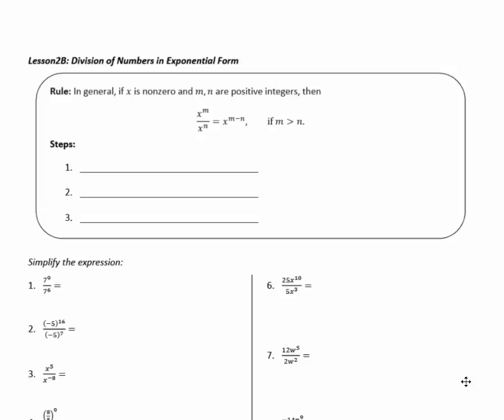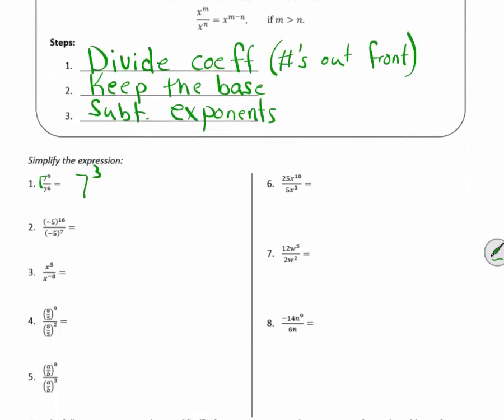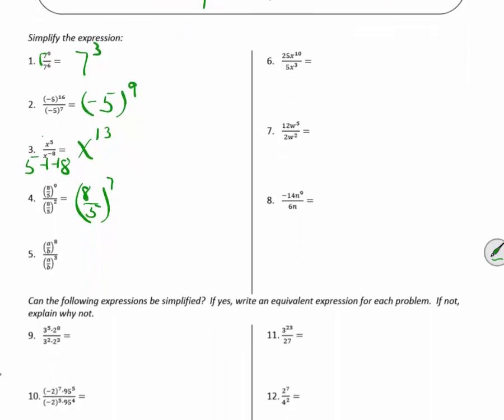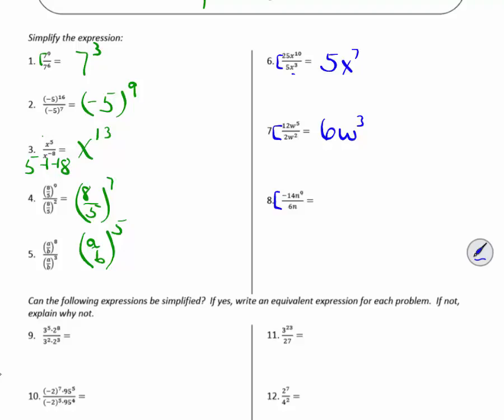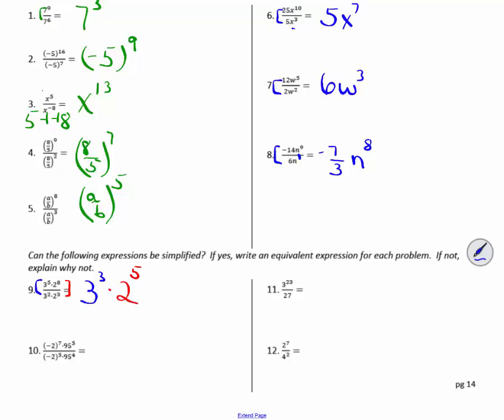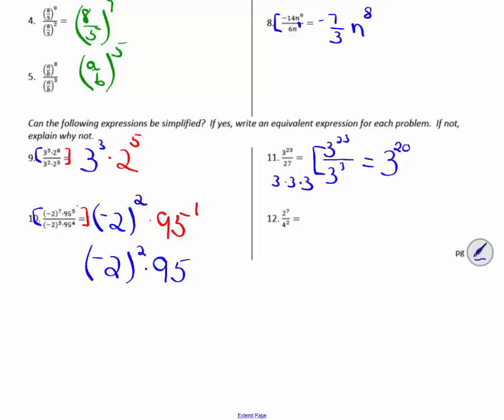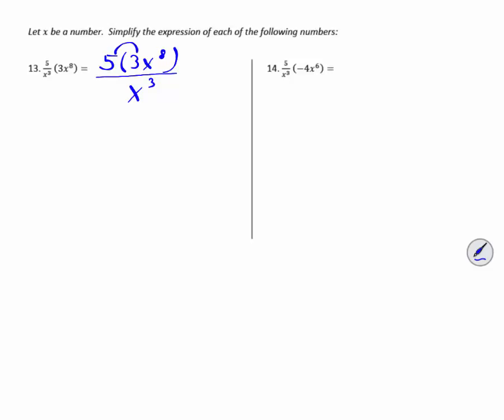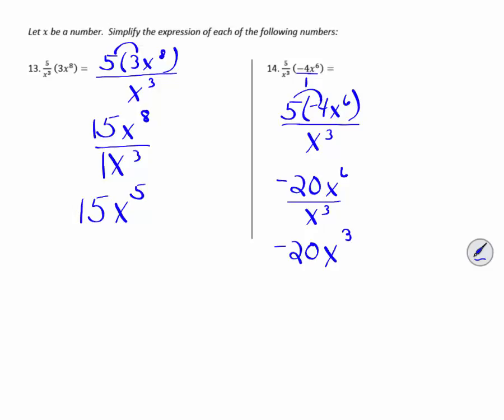math 8 1 2b dividing exponents